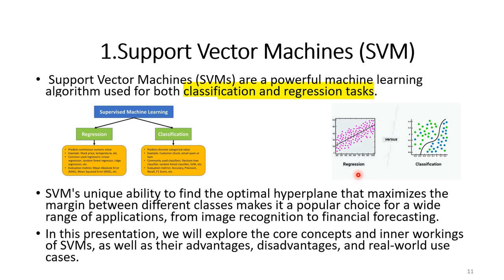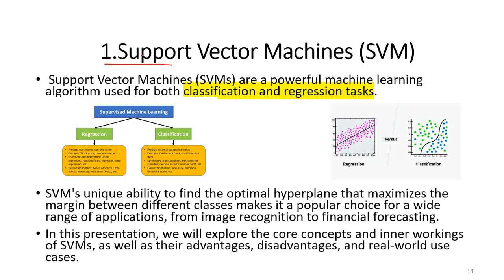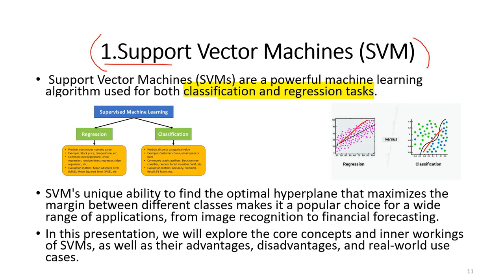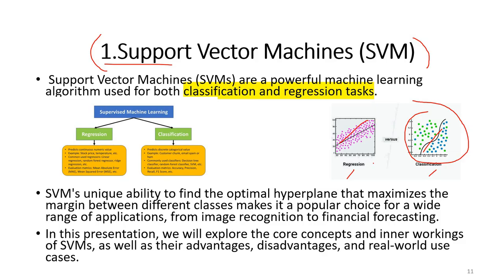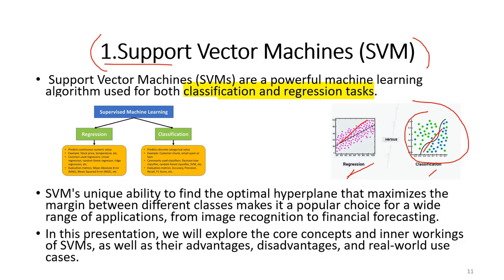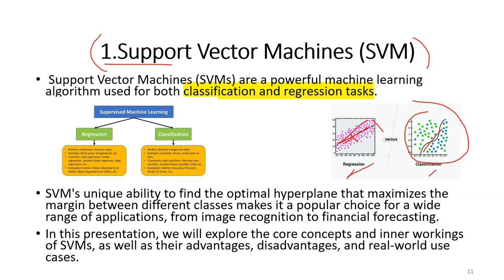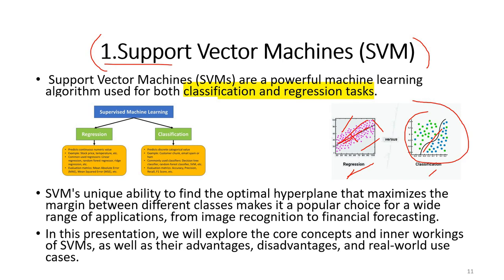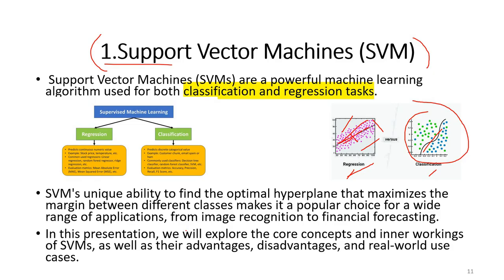Support Vector Machine (SVM) Explained in 10 Minutes | Classification & Regression with Examples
Welcome to Kapil Joshi Tutorials!
In this video, we explain Support Vector Machines (SVM) in a clear and intuitive way using real-world examples. This tutorial covers both classification and regression and is suitable for beginners, students, and researchers.
🔍 Topics covered in this video:
• Supervised learning concept
• SVM for Classification
• SVM for Regression (SVR)
• Hyperplane and Margin explained
• Support Vectors intuition
• Why SVM is powerful
• Kernel Trick (Linear, Polynomial, RBF)
• Real-world applications of SVM
📌 This video is useful for:
• B.Tech / M.Tech / PhD students
• Data Science learners
• Exam preparation and interviews
⏱️ Explained in a YouTube-friendly 10-minute format with easy examples.

First Year: -

Second Year:-

Third Year: -

Machine Learning-3

Fourth Year: -